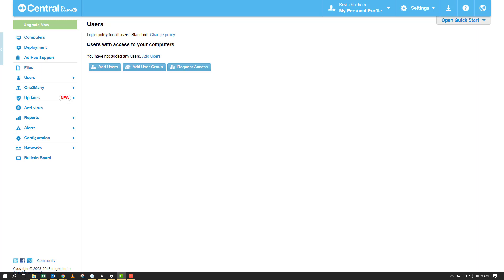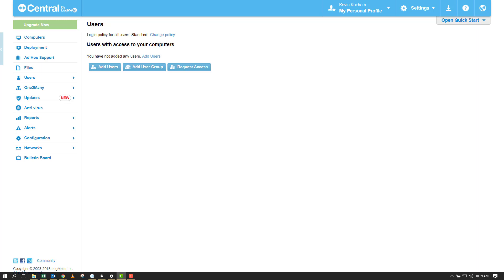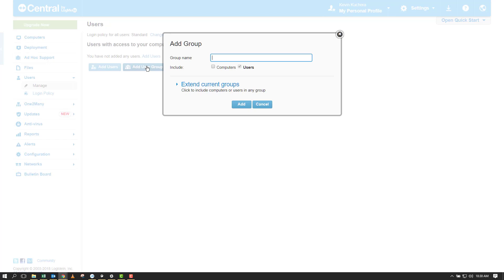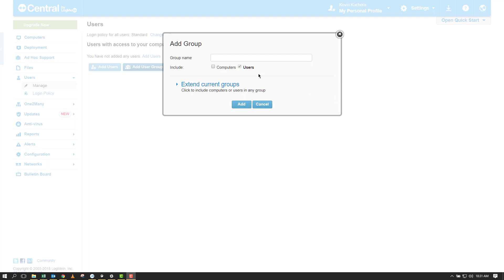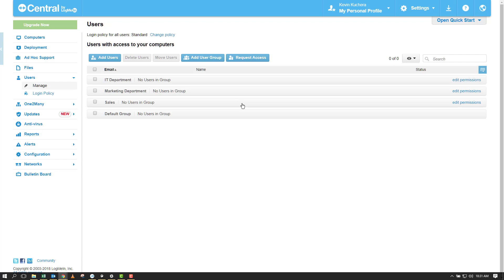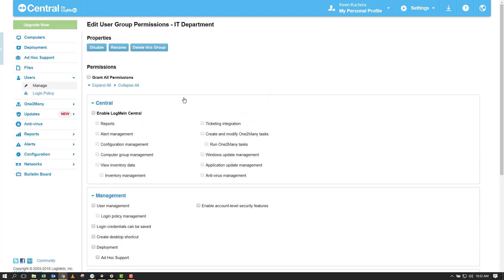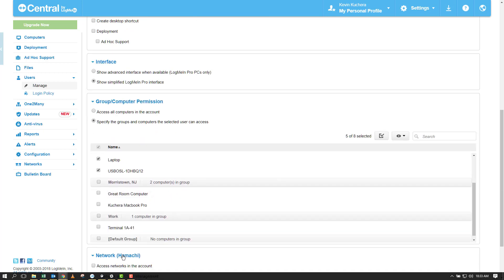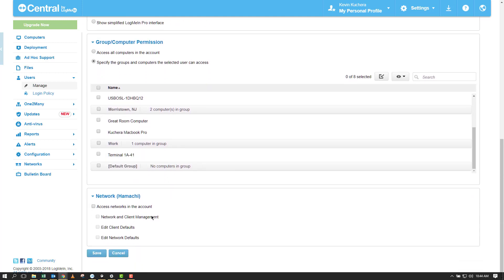Central - Managing Users Part I - Creating Groups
Part I - Creating user groups for mass provisioning (Chapters Below):
Overview 0:22
Getting Started 1:14
Editing Group Permissions 3:07
Setting 1 Computer per User 4:21